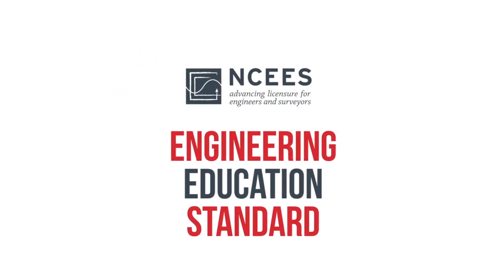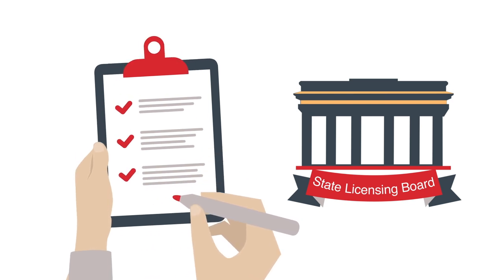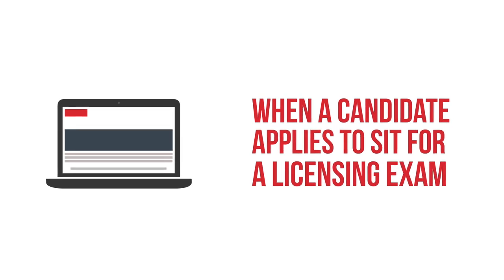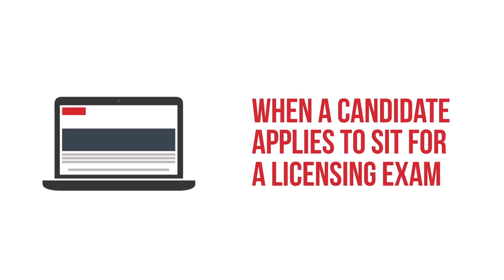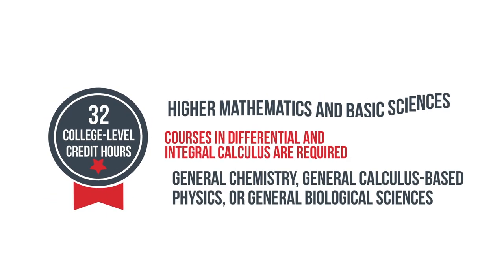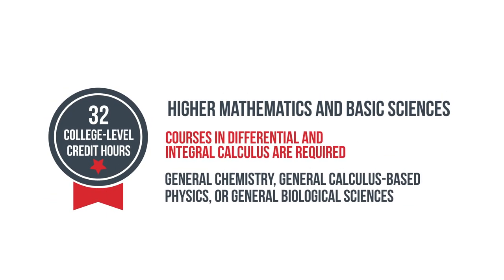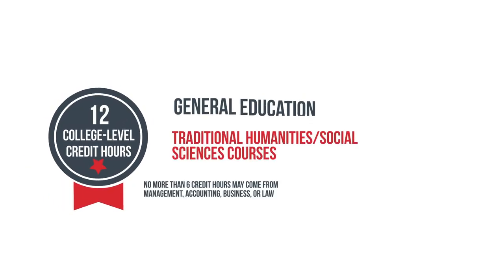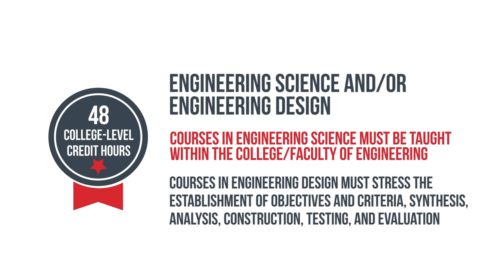NCEES Engineering Education Standard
The NCEES Engineering Education Standard reflects generally agreed-upon educational qualifications for entering the profession. NCEES does this by comparing a licensure candidate’s college-level education to the NCEES Engineering Education Standard to evaluate if it is comparable to a typical U.S.-based engineering degree.